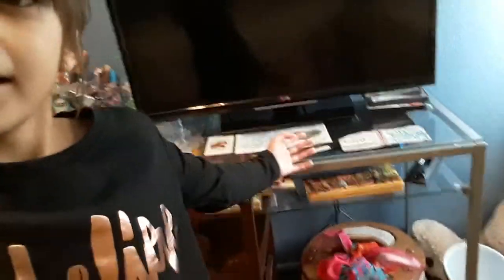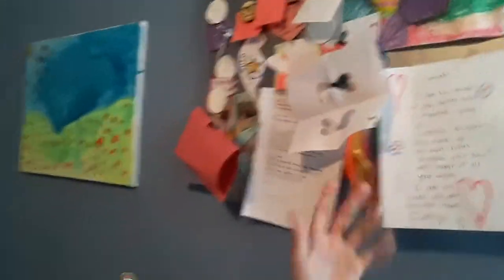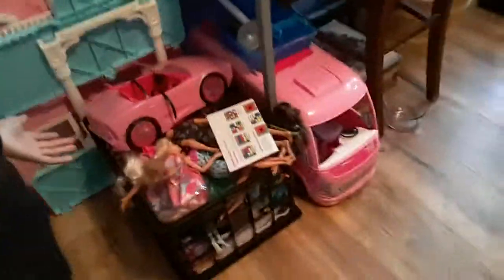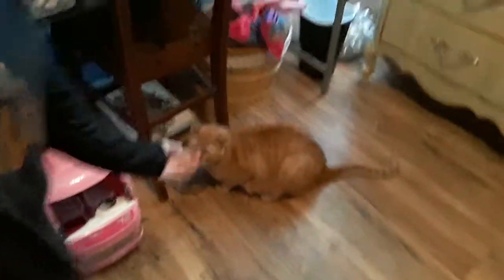Morning routine and room tour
Comment if u like Zoey 101 cause I do and that's what I was watching